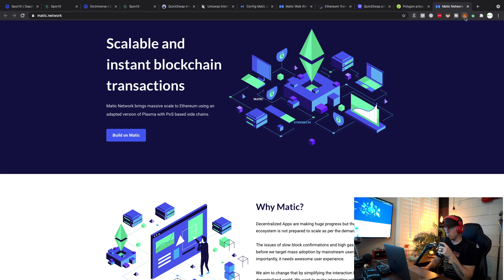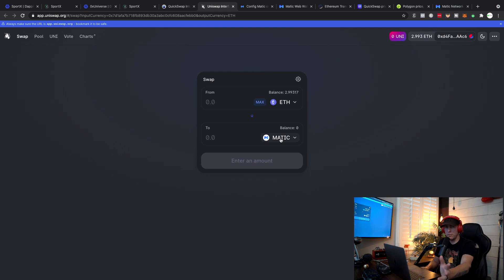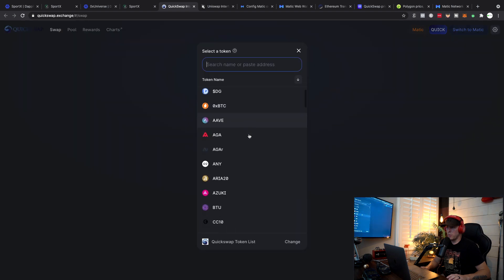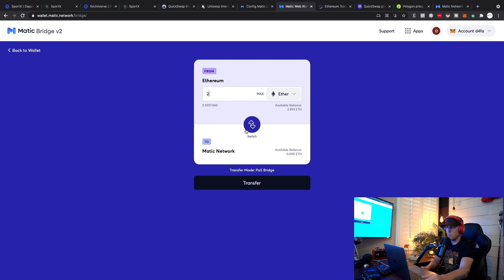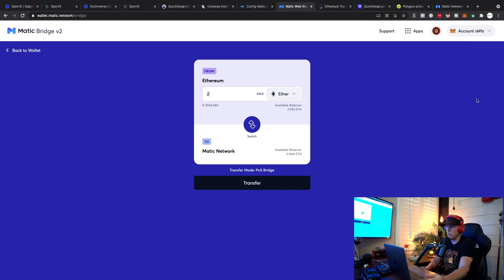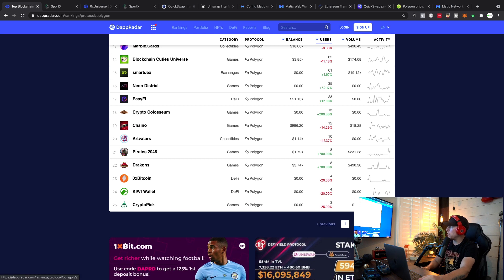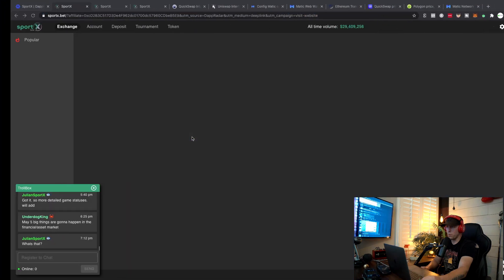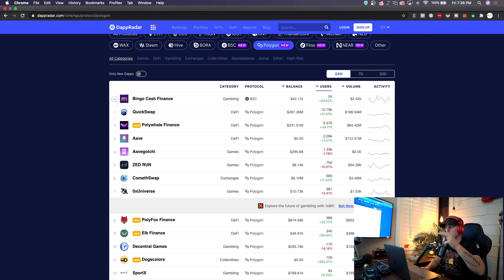How To Add MATIC Network to Metamask - (Step By Step)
How To Add MATIC Network in Metamask - (Step By Step) guide. Matic Network brings massive scale to Ethereum using an adapted version of Plasma with PoS based side chains.

Uniswap to get the Matic token (pro tip; this not needed to bridge)

(BONUS) FOMO IN ON THAT LIKE BUTTON FIRST!!